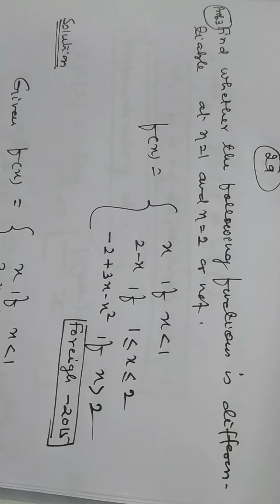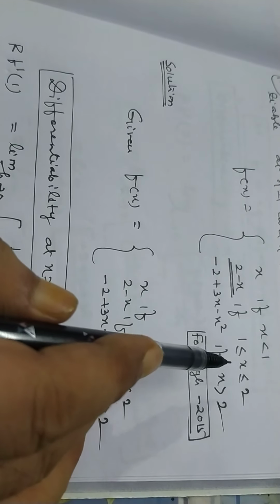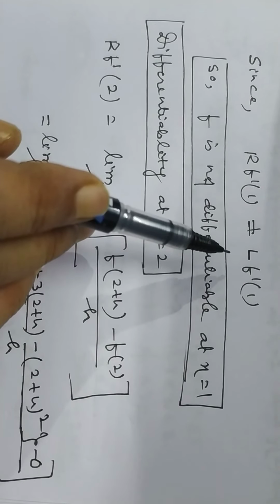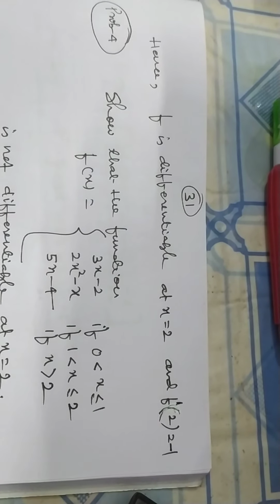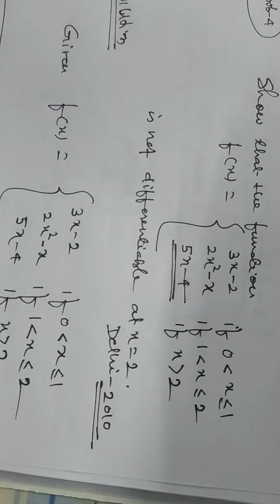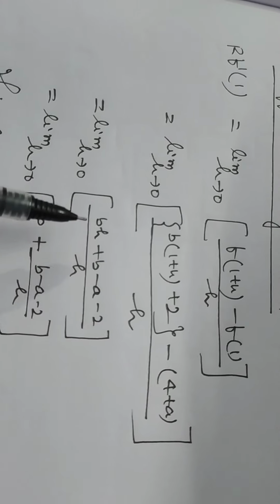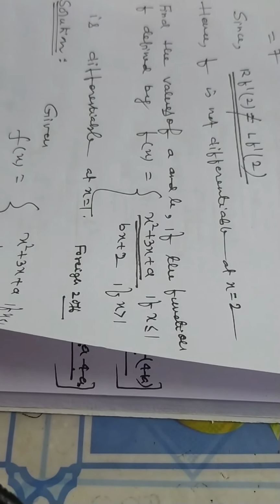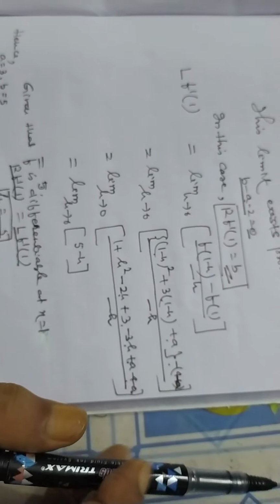Continuity and differentiability video-11